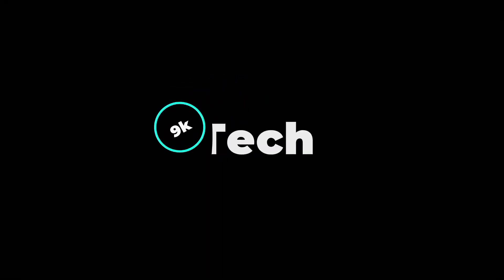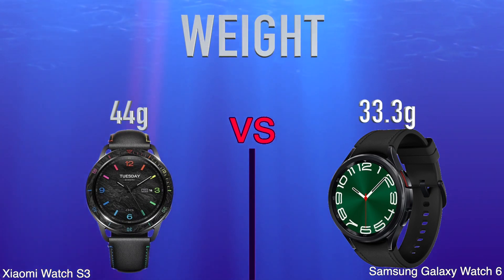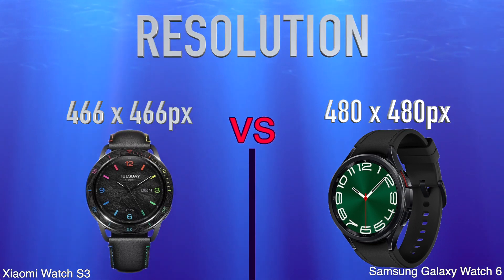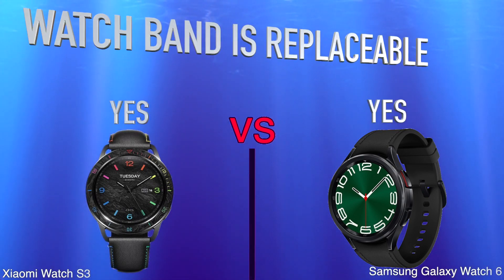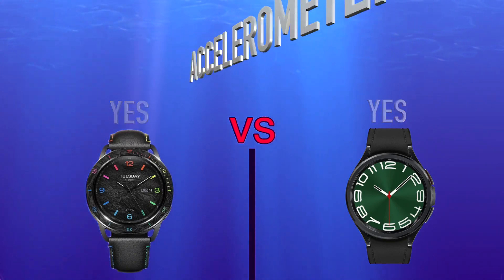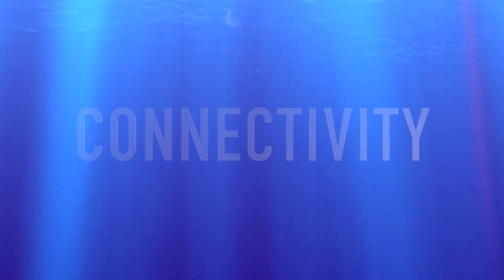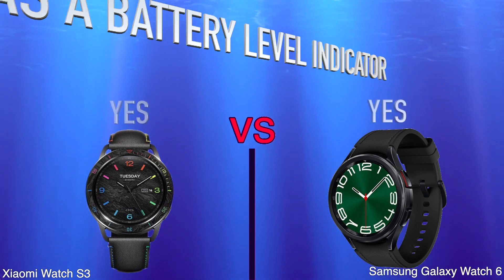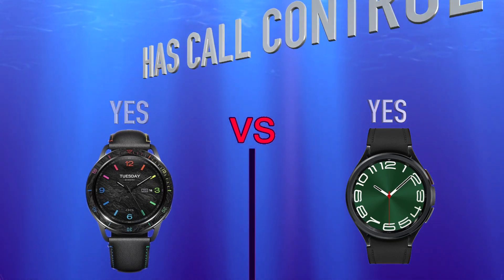Xiaomi Watch S3 vs Samsung Galaxy Watch 6 | Full Specs Compare Smartwatches